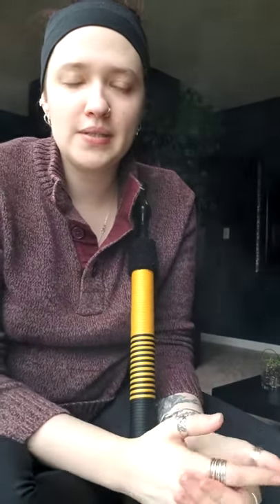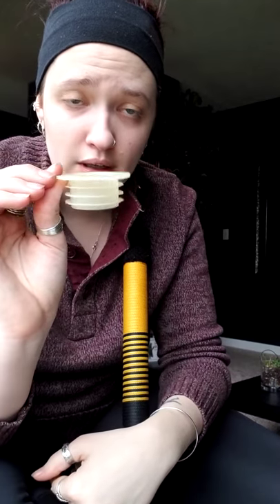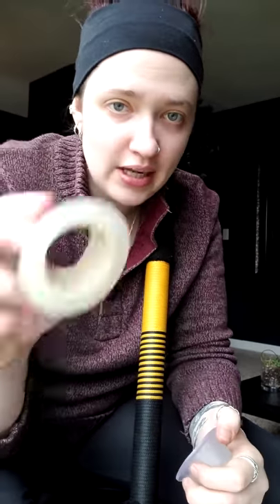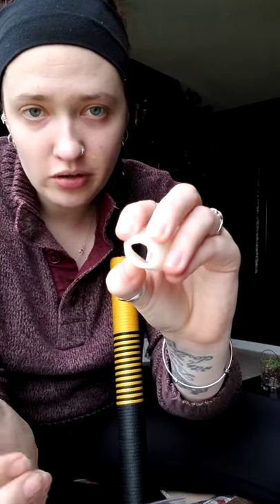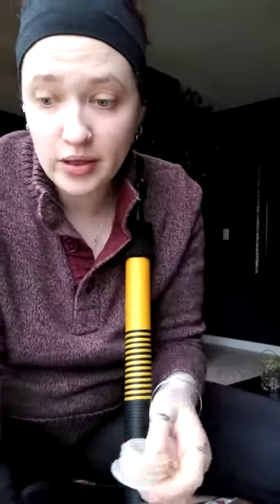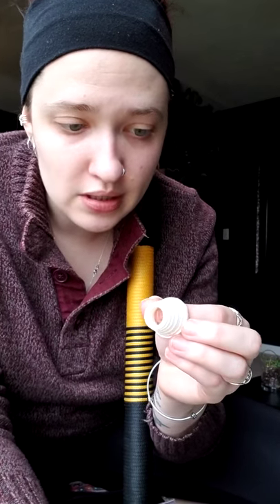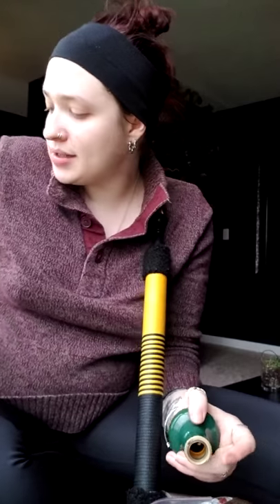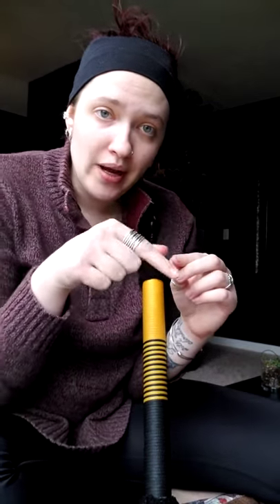Hookah: Grommets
Basic grommet types for hookahs.

1. Vase grommets: Egyptian, Chinese, Maya

2. Head grommets: Mod, Egyptian, Syrian, Maya

3. Hose grommets: Syrian, Egyptian